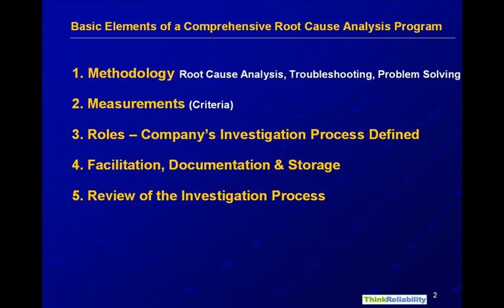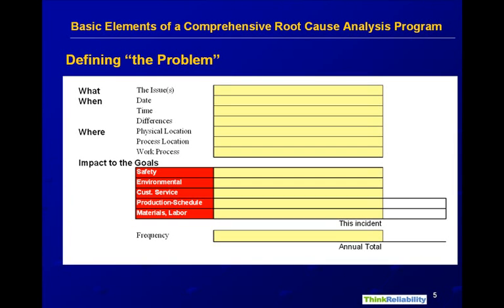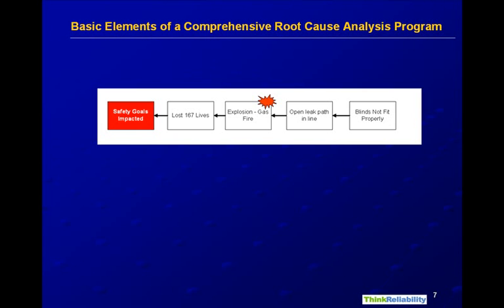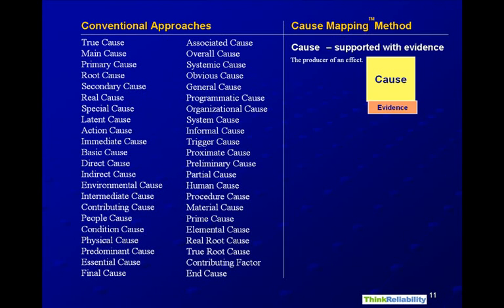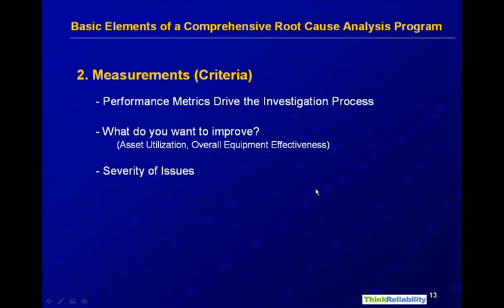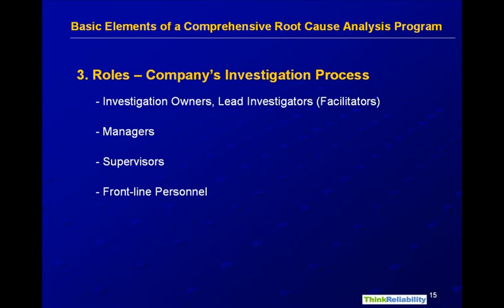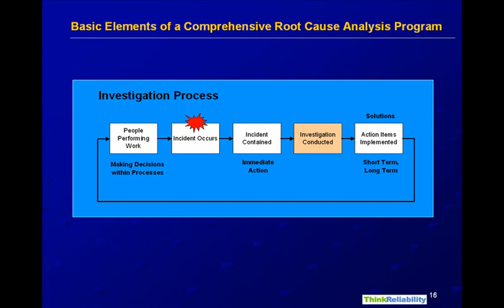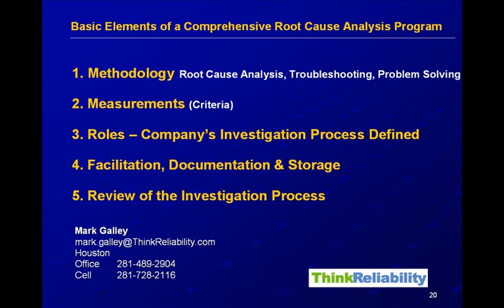Basic Elements of a Complete Root Cause Analysis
There are several basic elements for creating a complete incident investigation program.  The Cause Mapping method is an uncomplicated approach to root cause analysis that can be applied to day-to-day problems and major incidents.  The Cause Mapping method is one part of the framework to create and maintain a new level of problem solving performance within an organization.